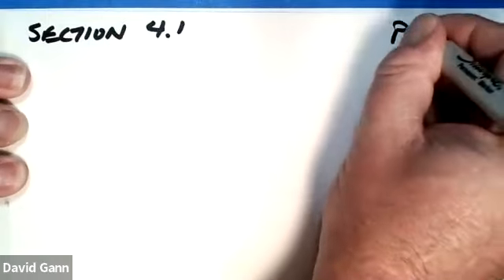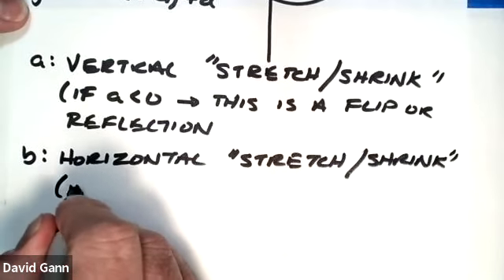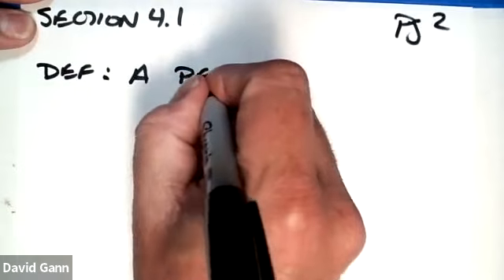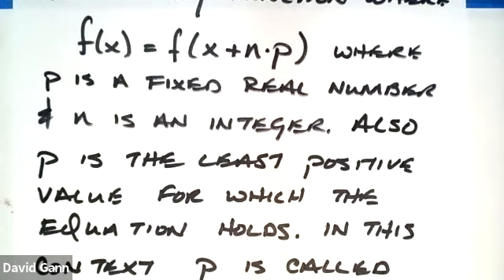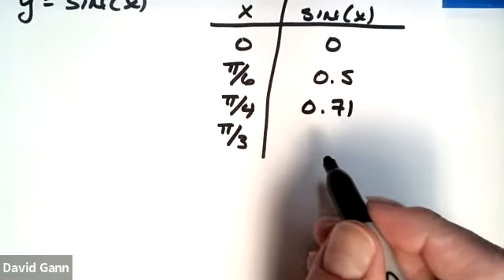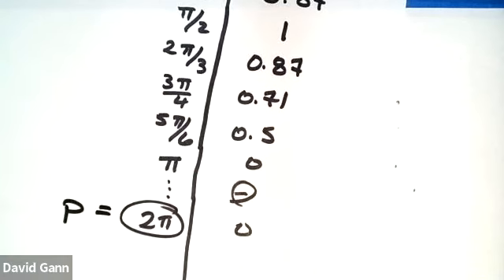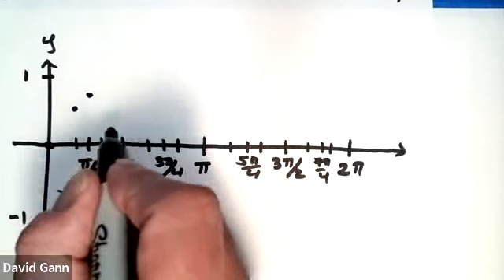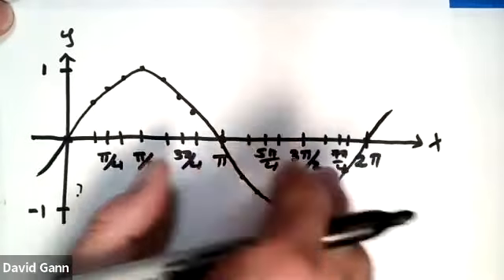Lecture Video: Lial, 11th, Section 4.1, part 1